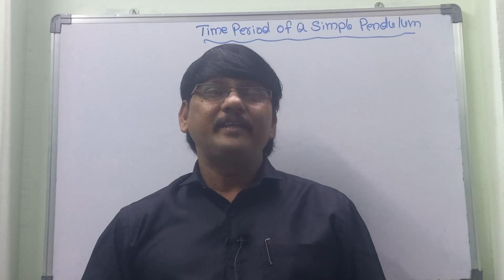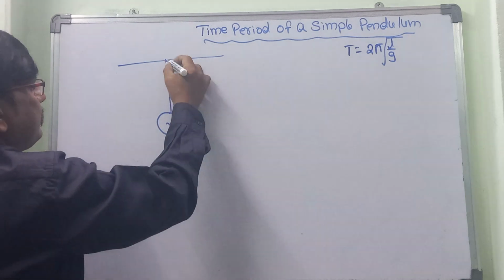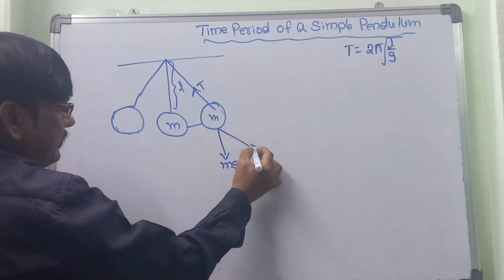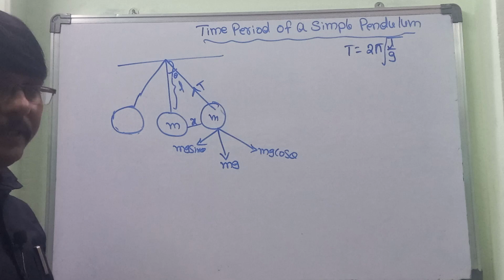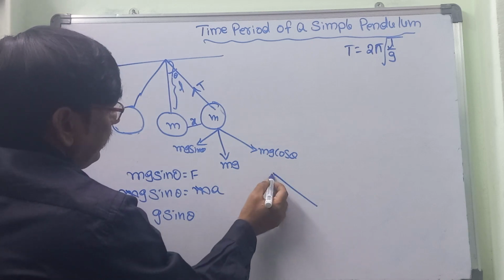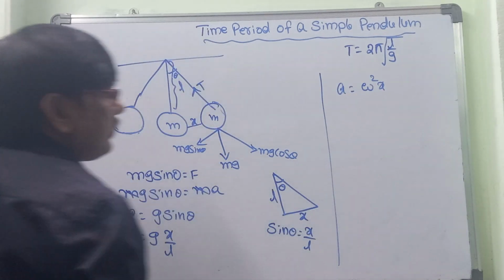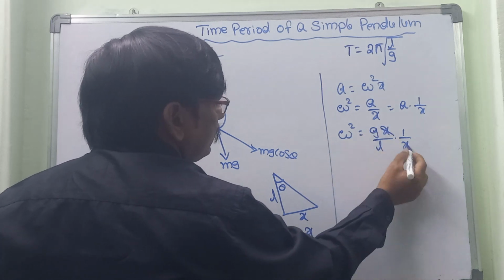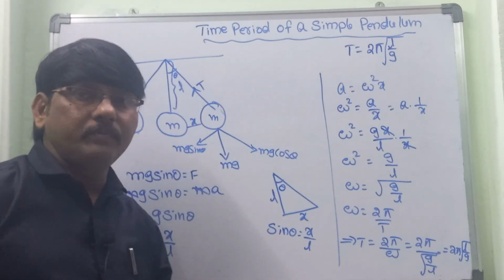Time Period Of Simple Pendulum In 3 minutes Class11,JEE, NEET,EAMCET &IPE